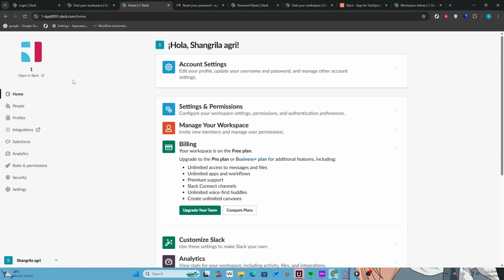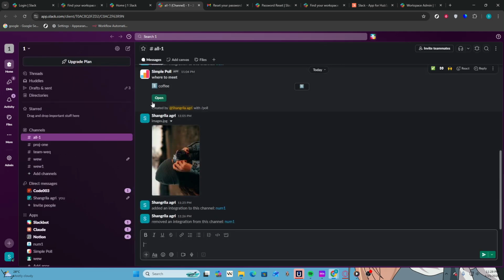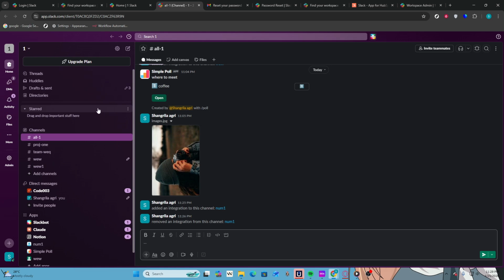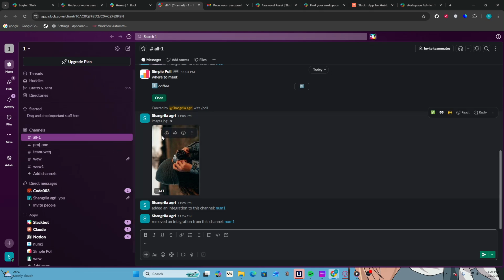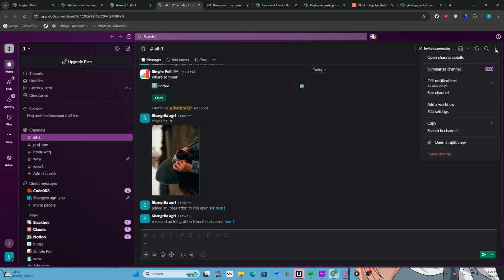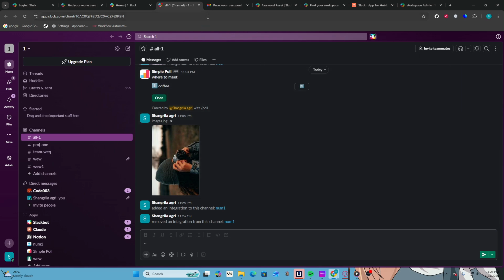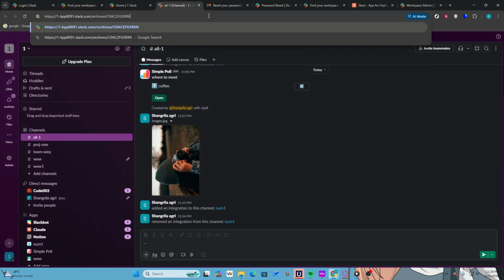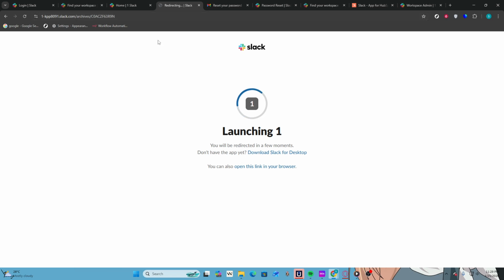How to copy channel link on Slack,[LATEST GUIDE] [2026]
In today's Video we cover,How to copy channel link on Slack.